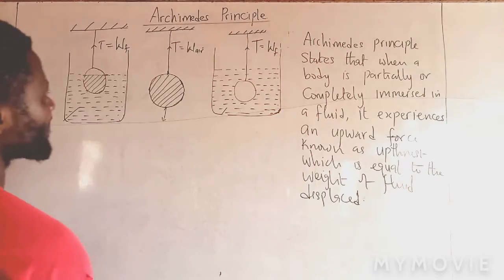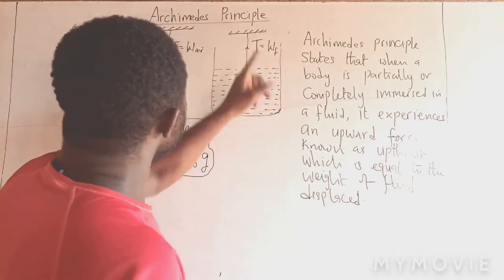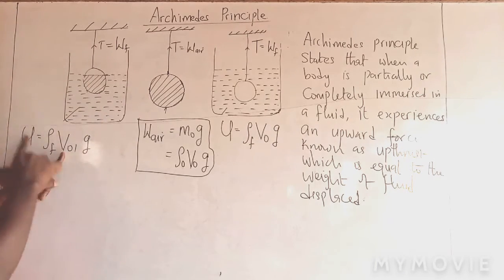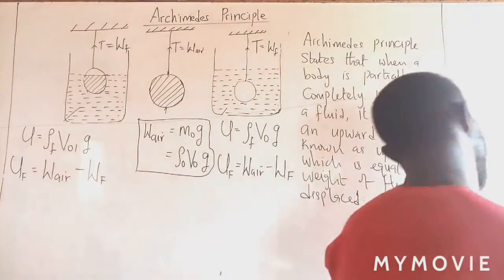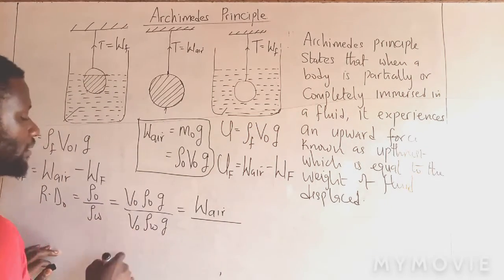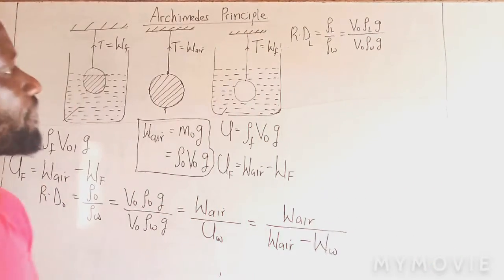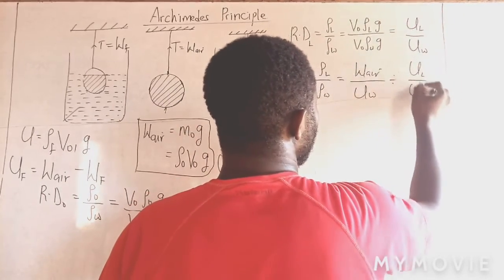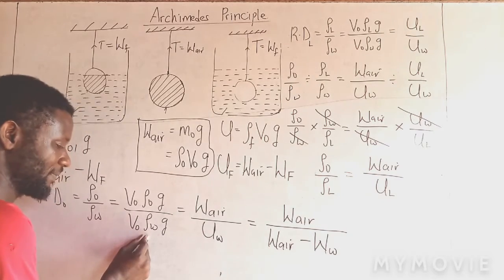Archimedes Principle (COMPRESSED)